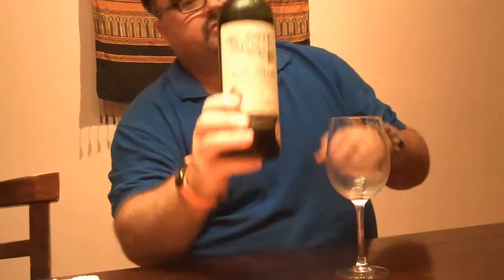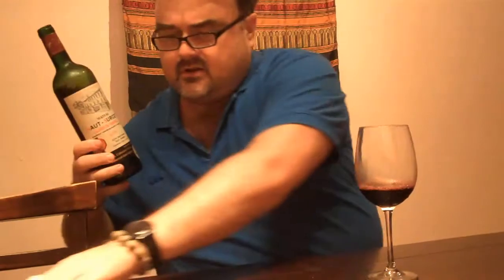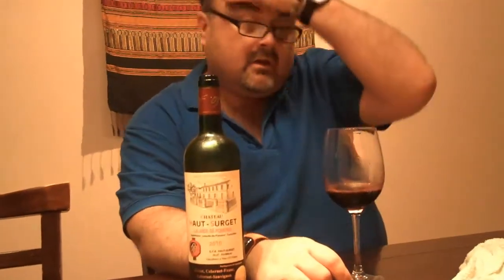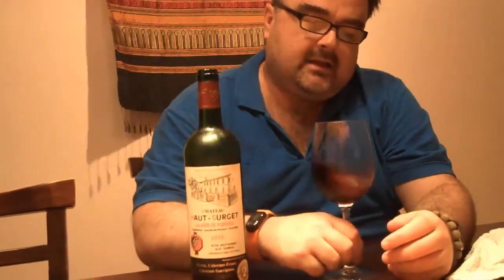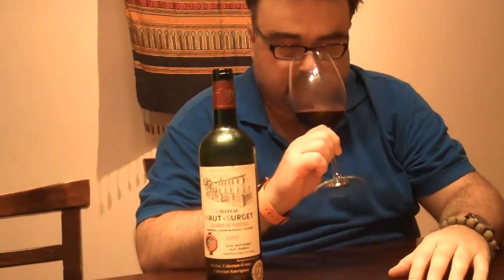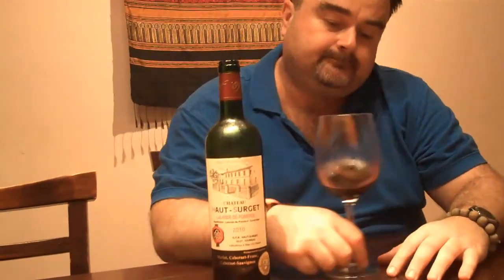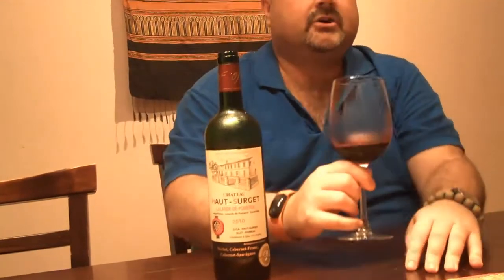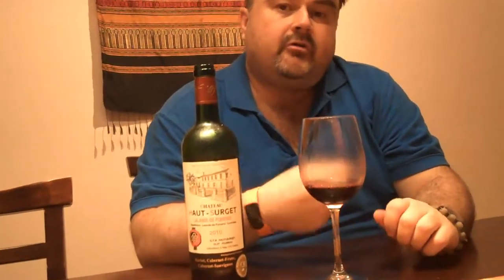Robert Looks at the Haut Surget 2010 (Lalande de Pomerol)